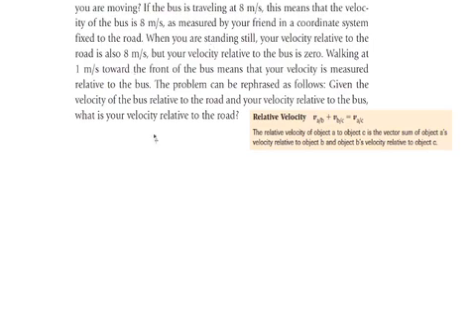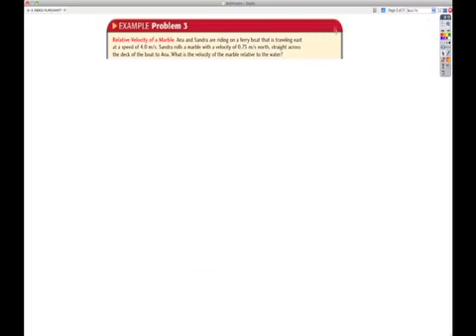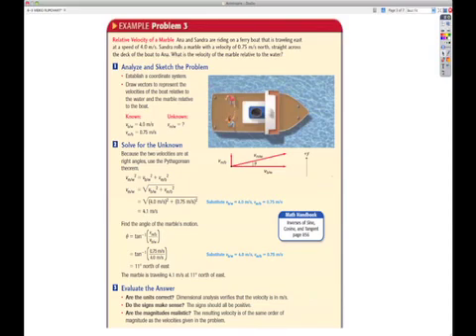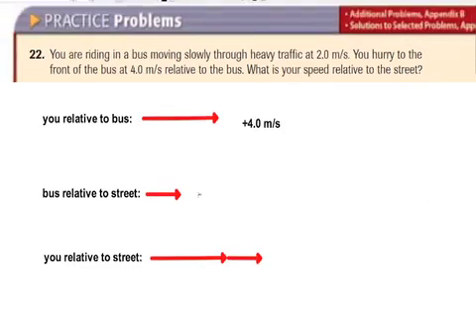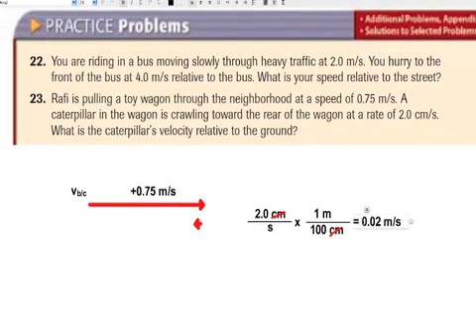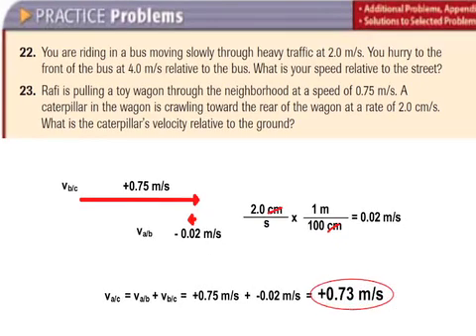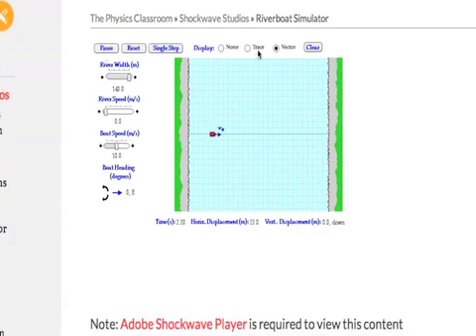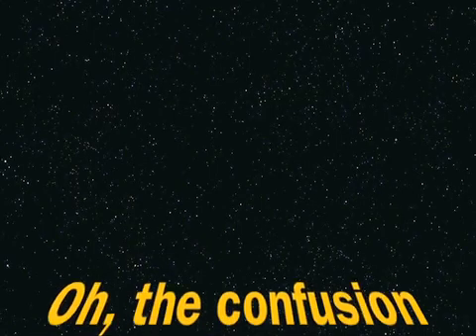RELATIVE VELOCITY - VECTORS IN 2 DIMENSIONS